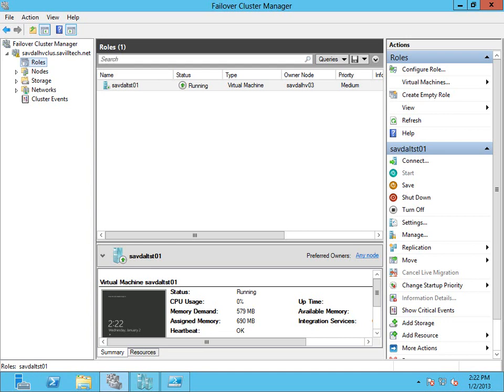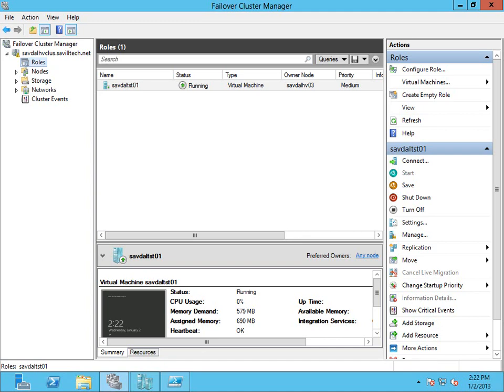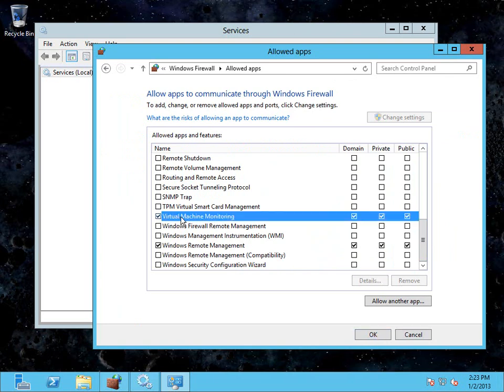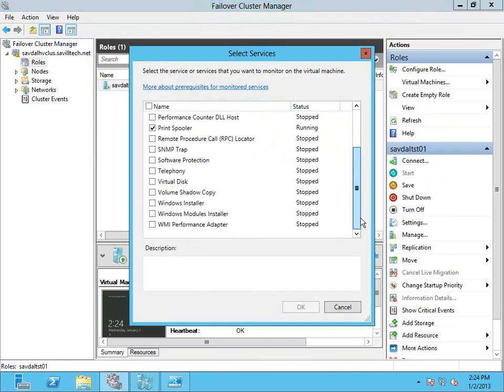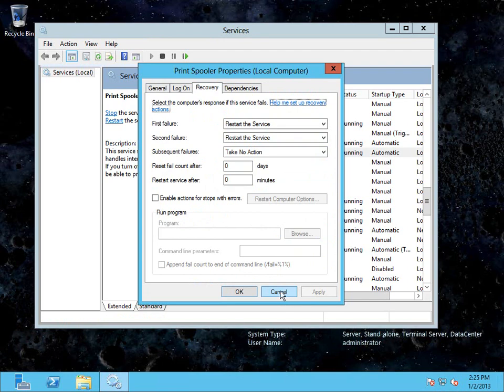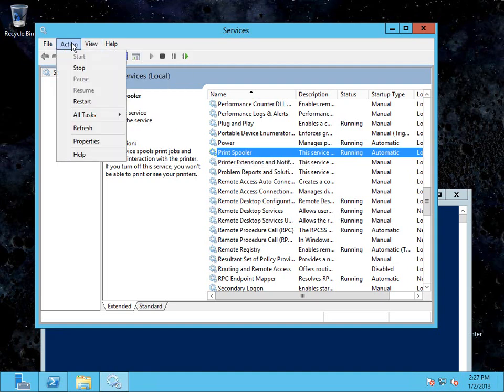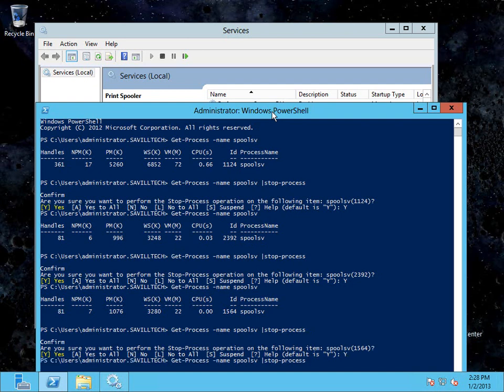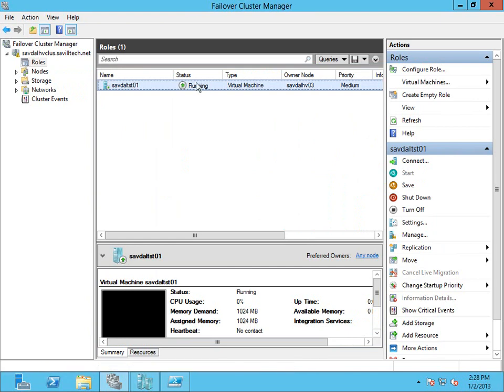VM Monitoring with Windows Server 2012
In this video I walk through how to set up Windows Server 2012 virtual machine monitoring using Failover Clustering.